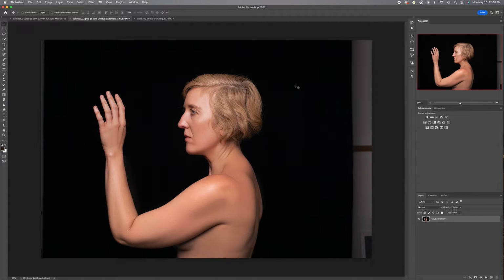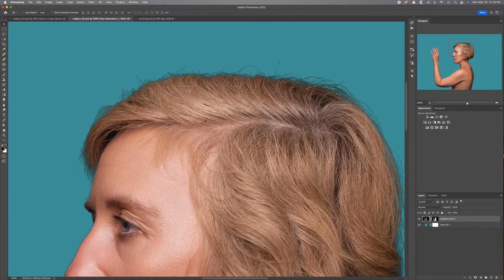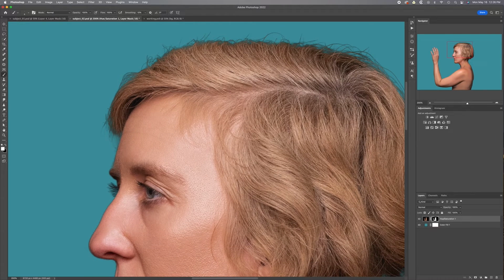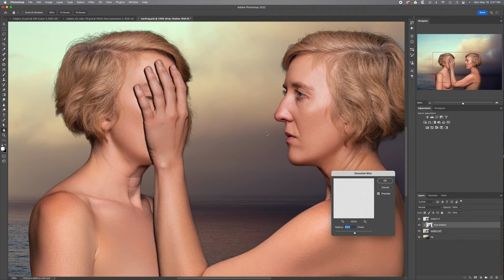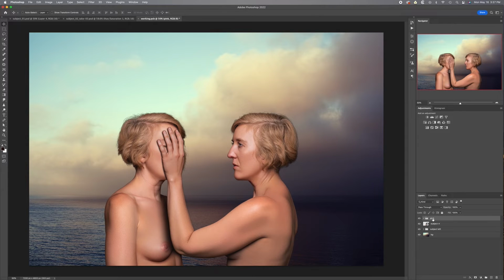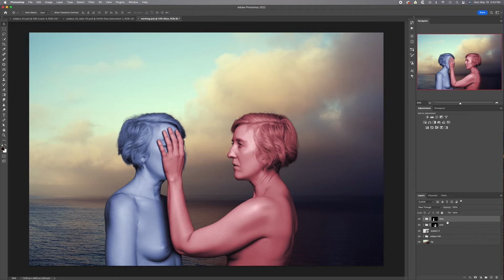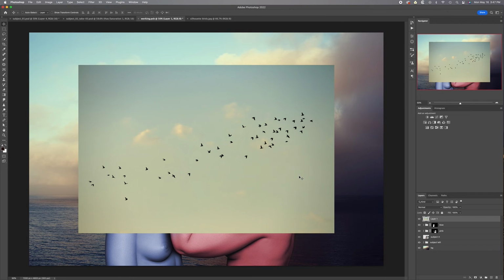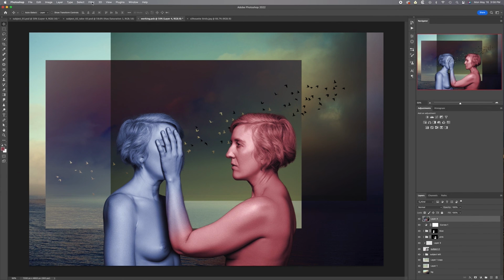Surreal Composite Photography Mini Course Part IV - Photoshop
Welcome to part 4 of my surreal composite photography mini-course.

In this video we breakdown the Photoshop editing processes for our image. We cover everything from making precision selections and masks, to adding shadows, and colorizing elements of your scene.

Over the course of this video series I will walk you through what to do to begin creating your own images, while also showing you the step-by-step process of how I conceptualized and created the surreal composite image you see in the thumbnail for this video.

Whether you’re new to surreal photography or you’ve been experimenting with it for a while, there is something here for you.